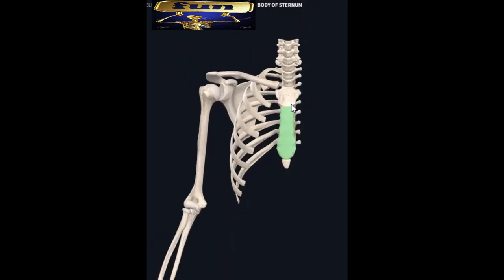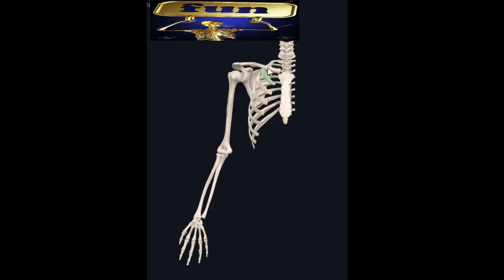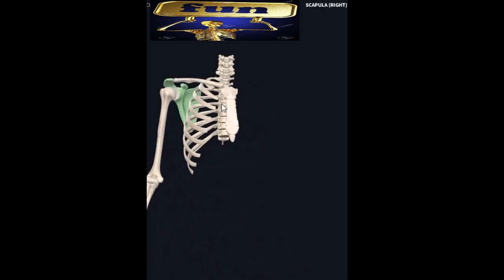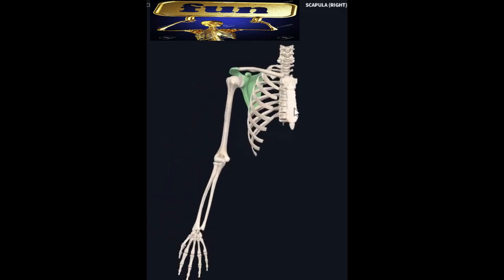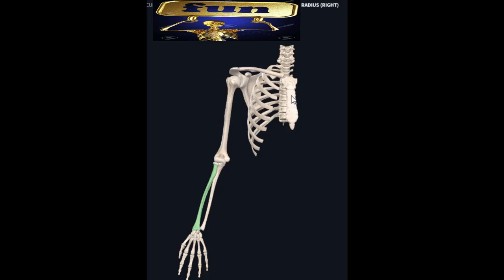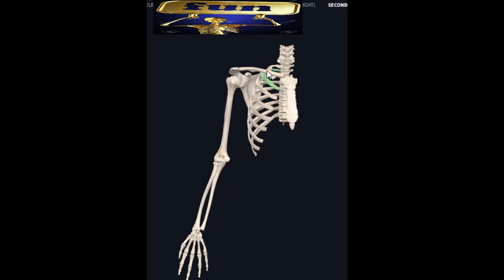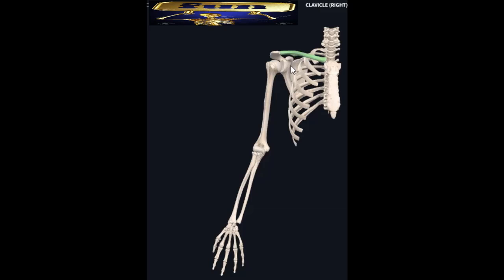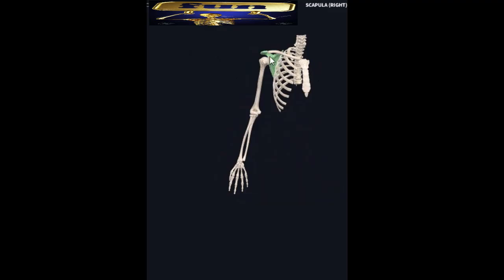Bones of upper limb |anatomy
In this video  explain all of the bones of upper limb

Thank you watching for this video